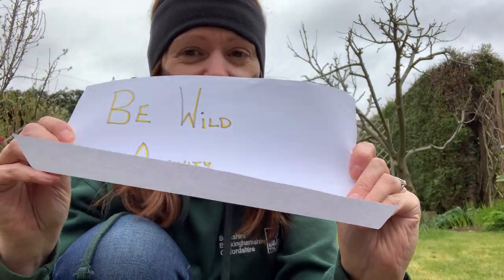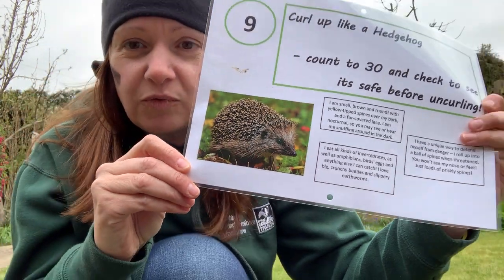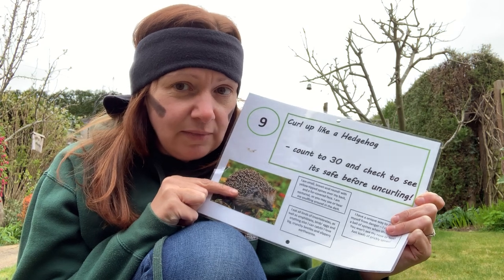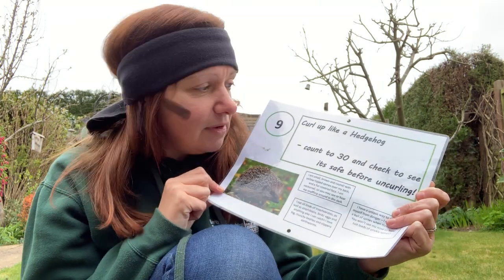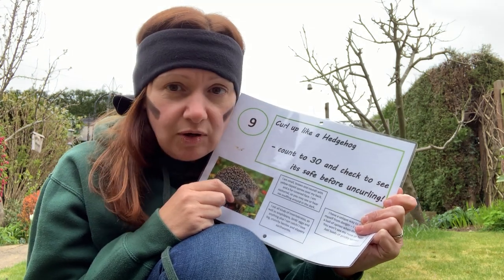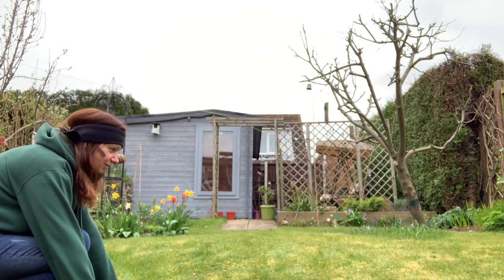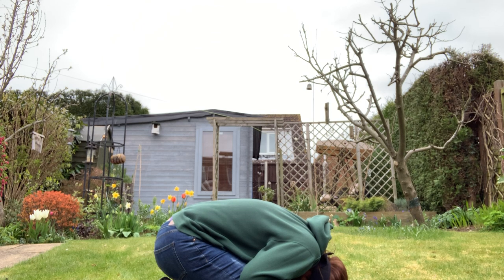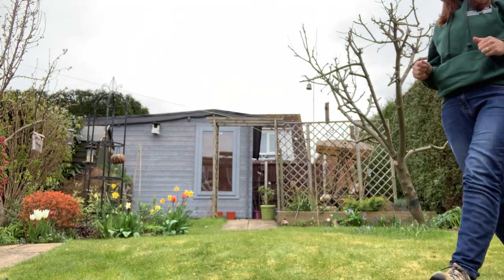Challenge 9 - Curl up like a hedgehog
Hedgehogs curl up for protection when they sense danger. Can you curl up into a little ball like a hedgehog?